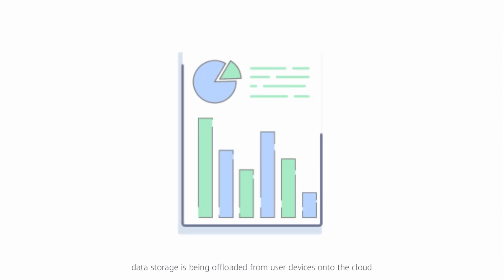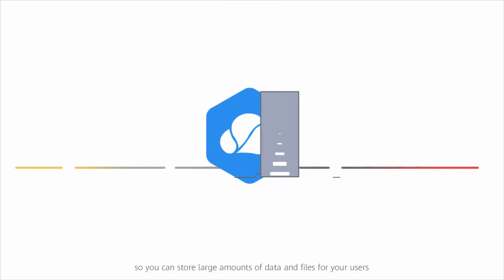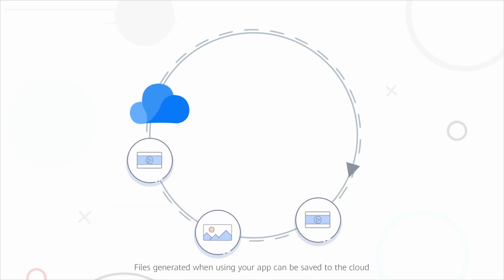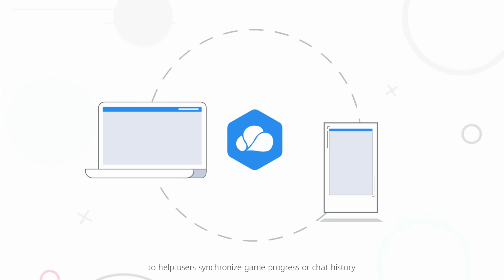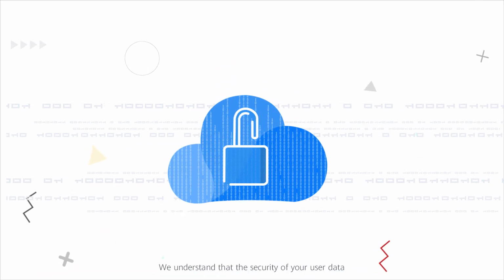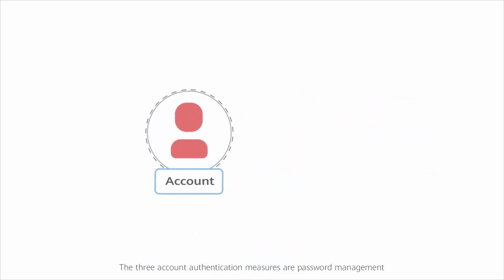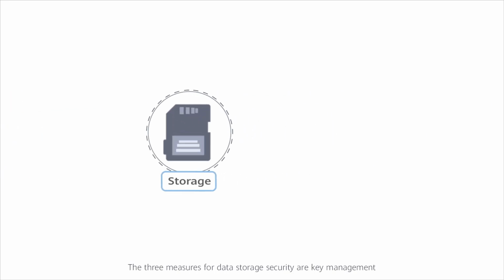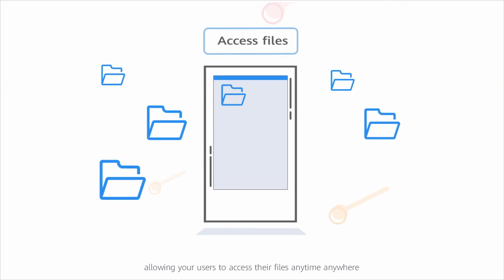Enable cloud services with HUAWEI Drive Kit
Increasingly, data storage is being offloaded from user devices onto the cloud. If your users often need to save and manage files in the cloud, then you should check out HUAWEI Drive Kit.

HUAWEI Drive Kit can provide you with storage capacity of more than 100 million files, and can process tens of millions of data records concurrently.